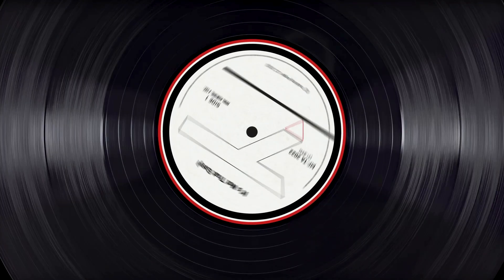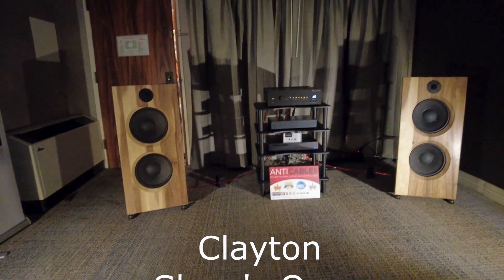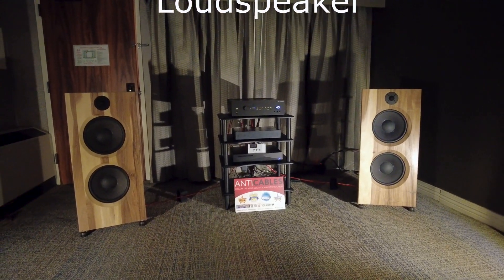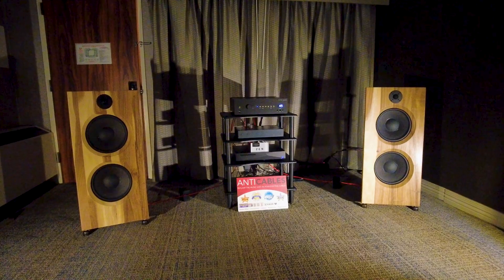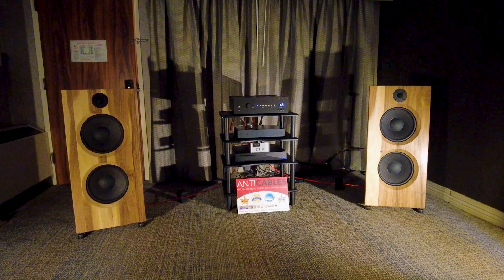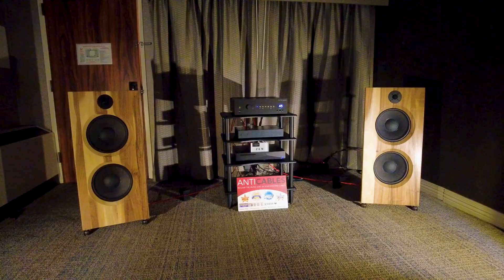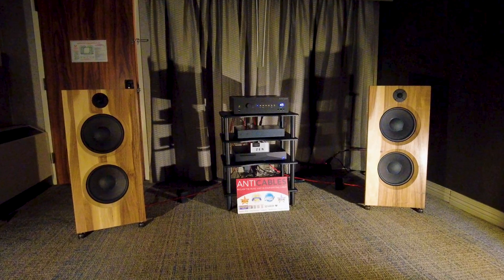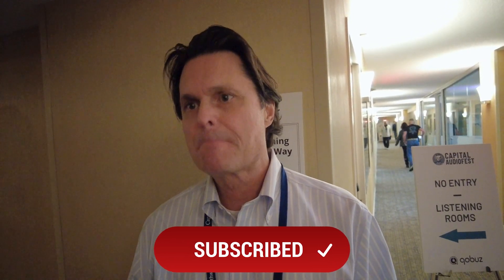Clayton Shaw's Open Baffle CALADAN Loudspeaker | Michael Fremer Reports...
Amongst the usual show buzz, a certain loudspeaker seemed to generate its own unique frequency: Clayton Shaw's CALADAN. Michael Fremer reports from CAF 2023 to gather the inside scoop.